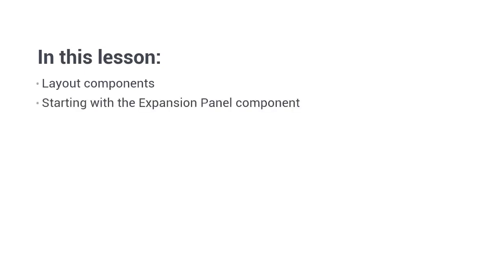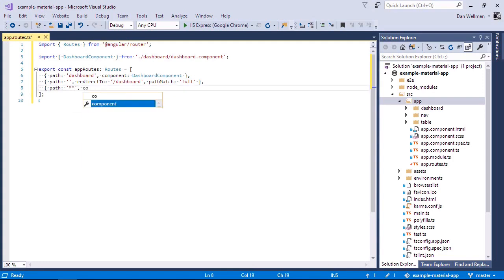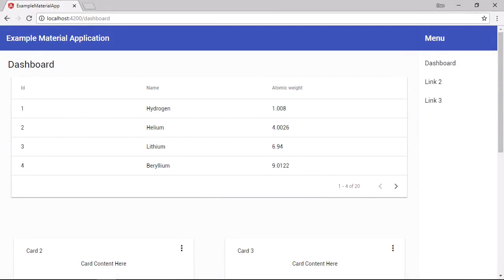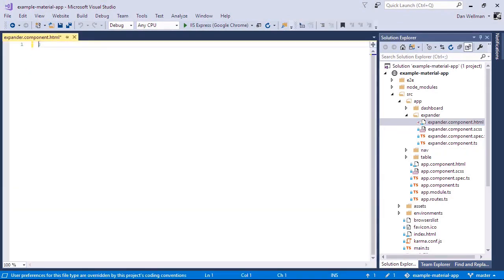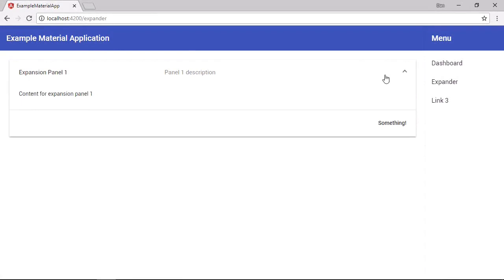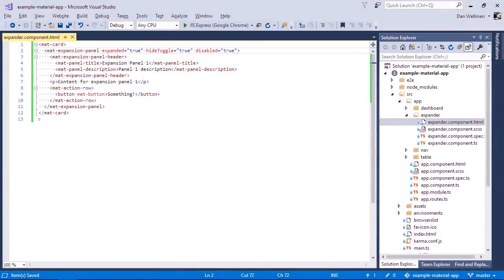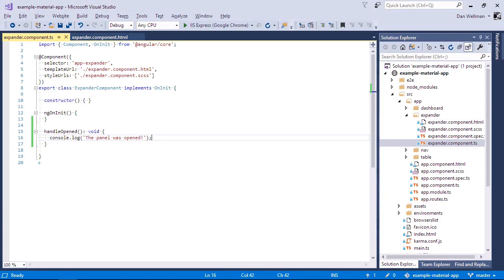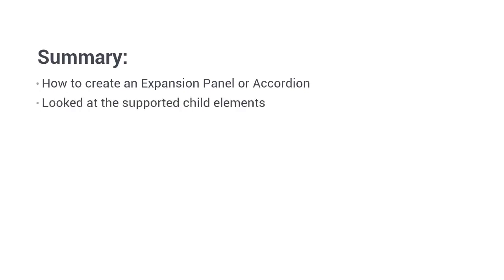Angular Material | 06 | Creating an Expansion Panel | codingindian.com